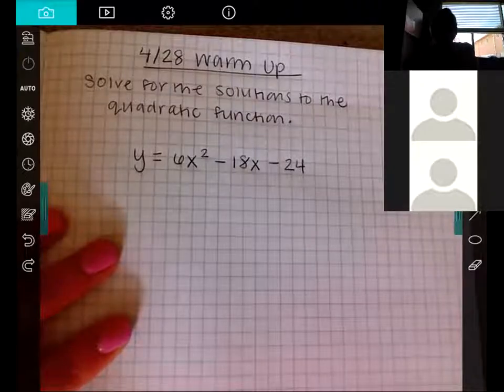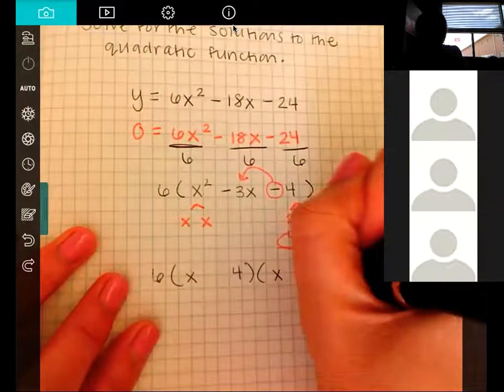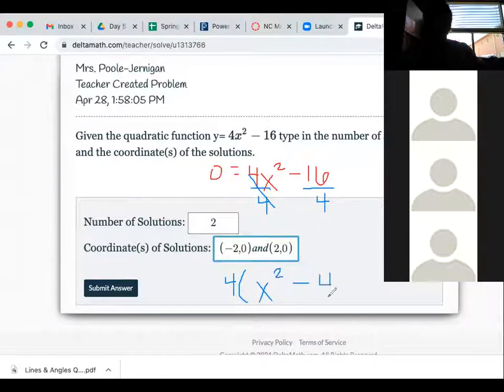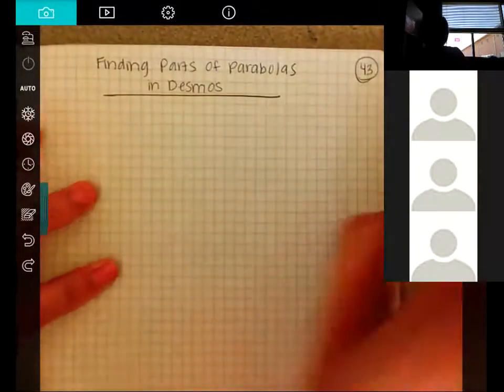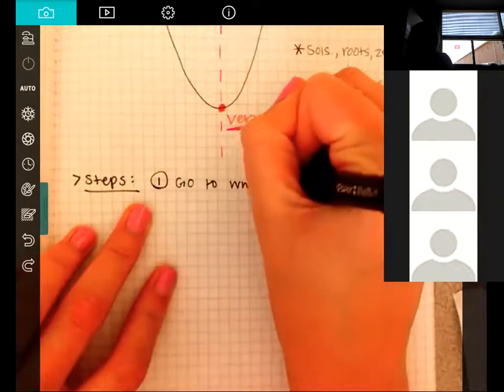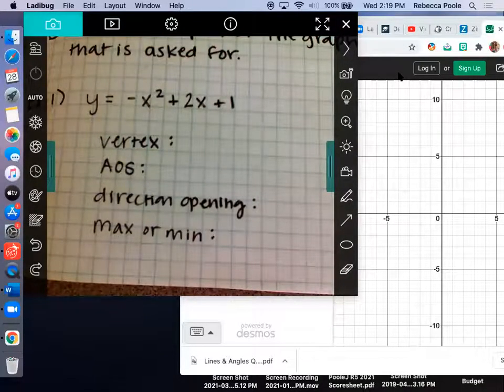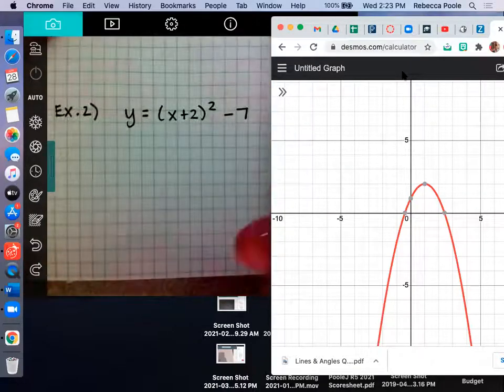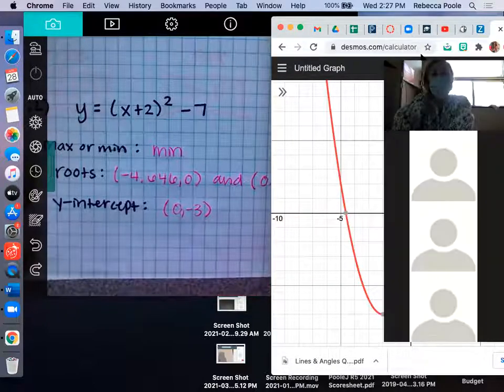Finding Quadratic Features in Desmos Notes Video